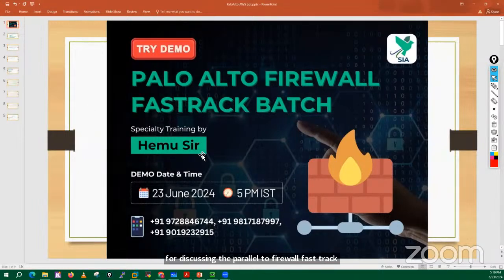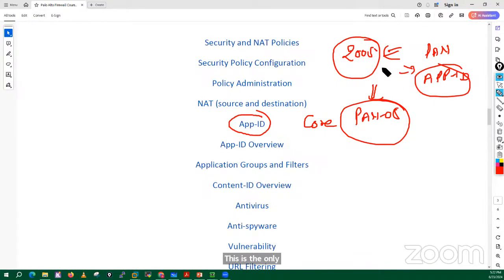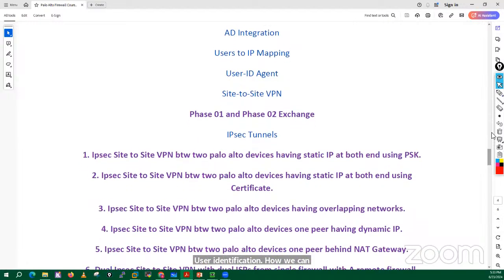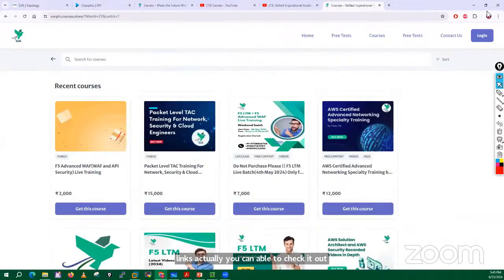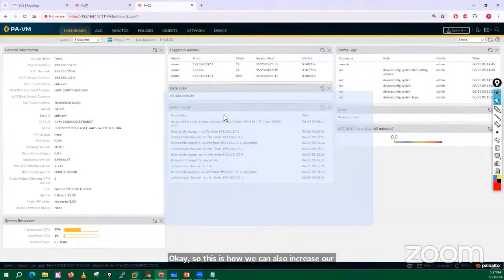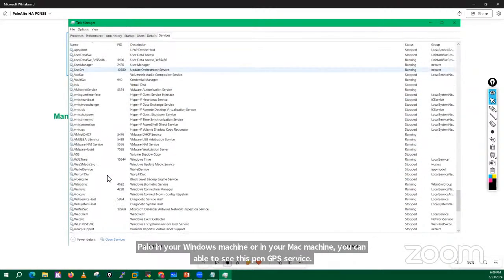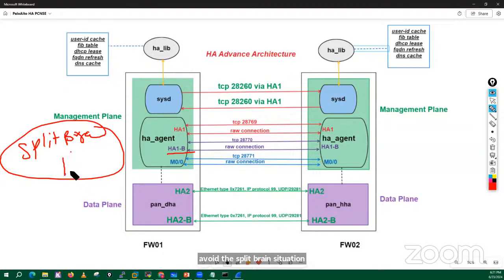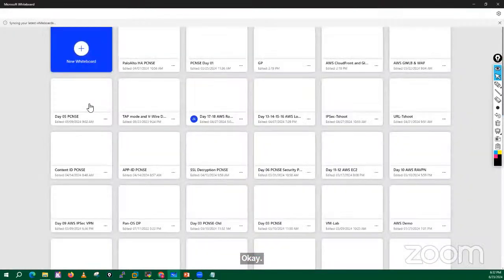PaloAlto Firewall Demo | PaloAlto High Availability Architecture | Batch starts from 29th June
PaloAlto Firewall Demo | Lets Understand SSL Handshake | Live Batch starting from 24th Feb

In this video, I am talking about Palo Alto Firewall Architecture. After watching this video your all doubts related to this topic are cleared.

✨Tags✨

firewall
paloalto
palo alto firewall training in hindi
palo alto firewall
sianets
skilled inspirational academy
palo alto training by sianets
palo alto training by skilled inspirational academy
palo alto full course in hindi
SP3 Architecture of PaloAlto Firewall
paloalto firewall sp3 architecture

✨Hashtags✨